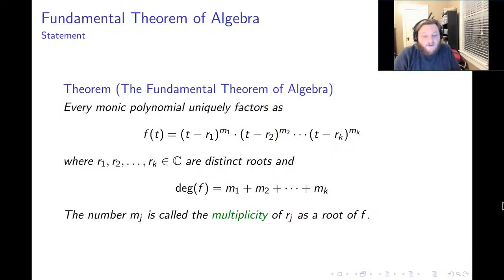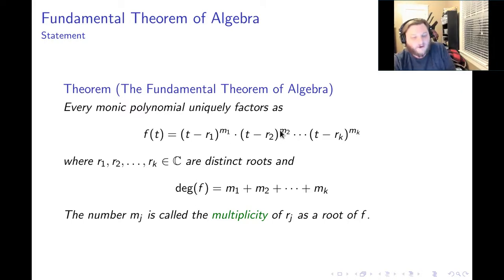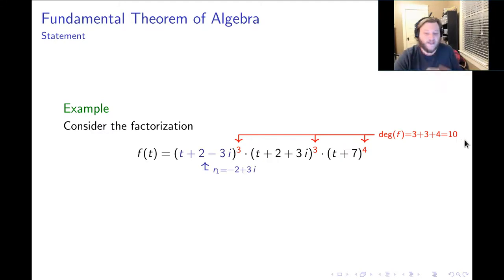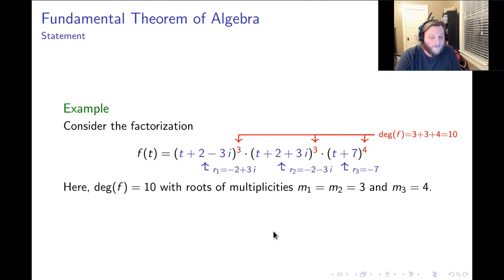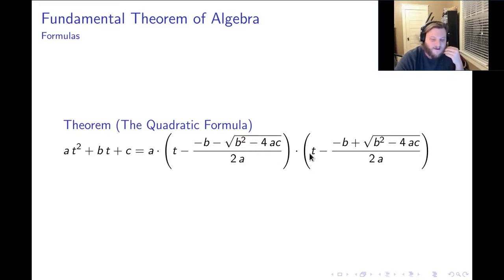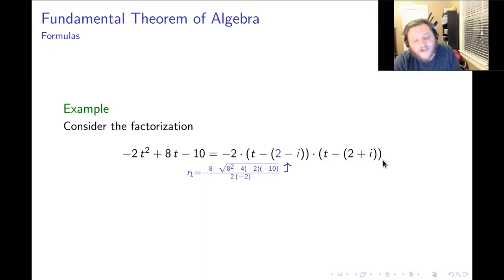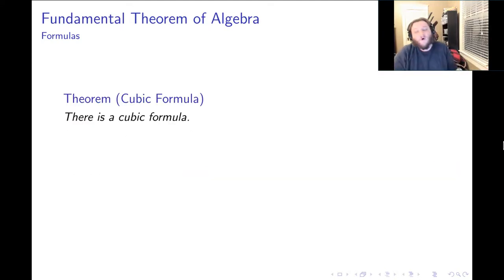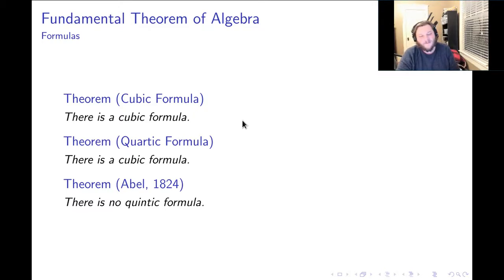Polynomial Algebra: Part 2/4 "Fundamental Theorem of Algebra"